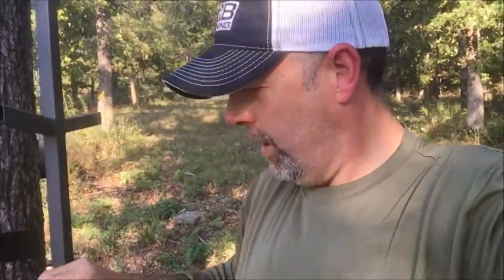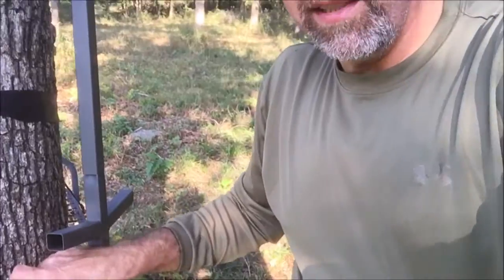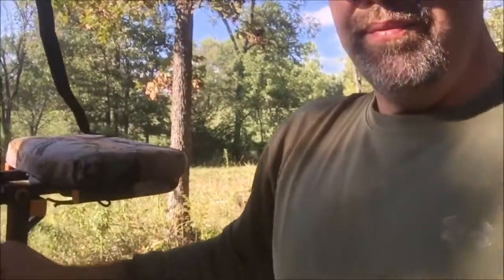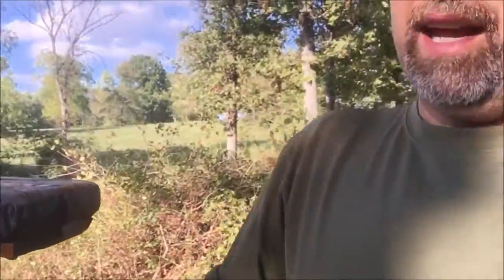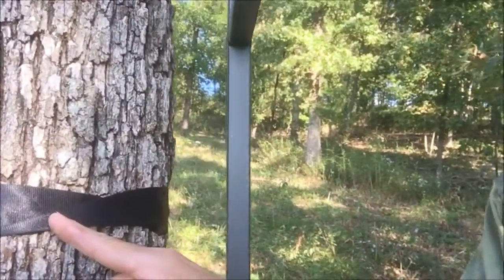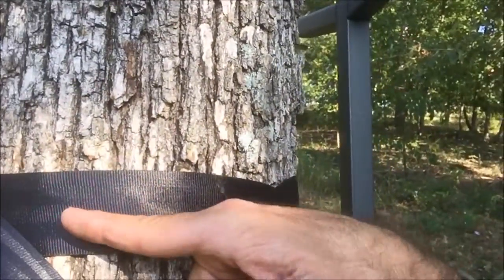Treestand Safety Video